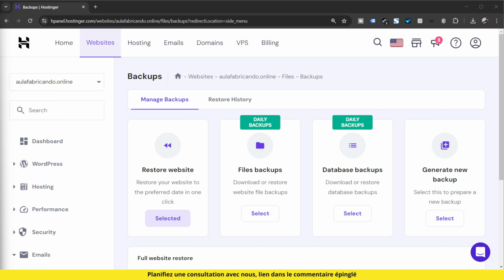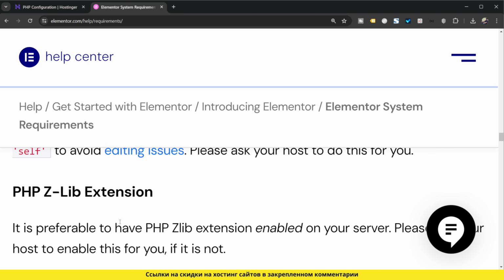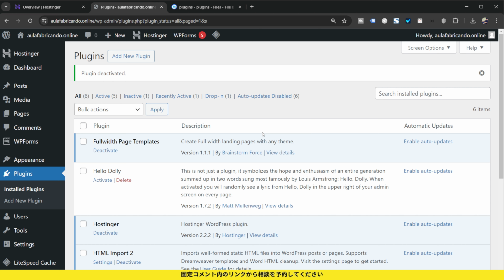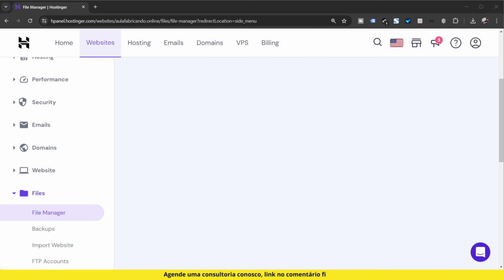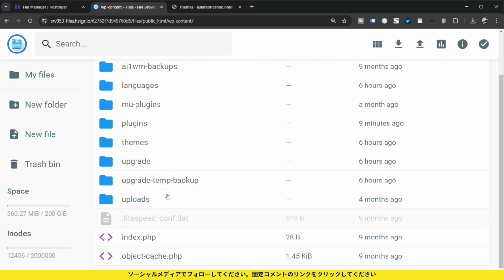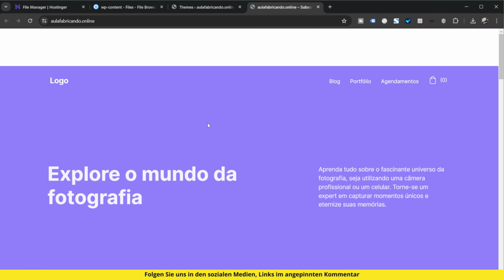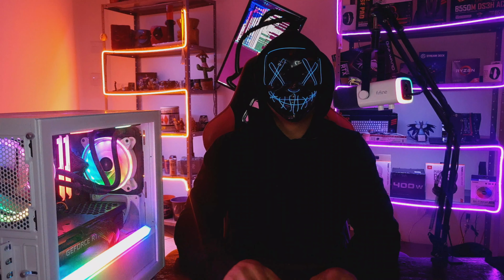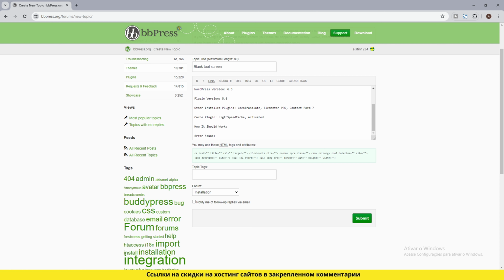bbPress and its main mistakes | Resolve bbPress plugin errors in Wordpress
⚡️ Don't underestimate the importance of good hosting! Many problems with WordPress are due to inadequate hosting.

REMEMBER TO FOLLOW THE BACKUP STEP BY STEP IN THE VIDEO!

Have you ever imagined that simple adjustments can solve Akismet Plugin problems? Try adjusting browser settings, disabling extensions, updating PHP, or increasing WordPress memory. These actions can transform your website. And there's more! In the video, we share surprising techniques that will surprise you.

In this video, we will cover how to resolve the most common bbPress plugin errors in WordPress. If you are experiencing problems with bbPress, such as failures to configure forums, compatibility errors or difficulties managing discussions, this tutorial is ideal for you. We'll explore practical solutions to fix these issues and ensure your WordPress forum runs smoothly.

Learn how to adjust bbPress settings to improve your forum's performance and avoid future errors. If you have already tried several solutions and are still experiencing difficulties, this video may provide the answers you need.

📆 Our Agenda:

🎓 Exclusive Training: Do you want to become an expert in WordPress and earn money with it?

MESSAGE TO SUPPORT